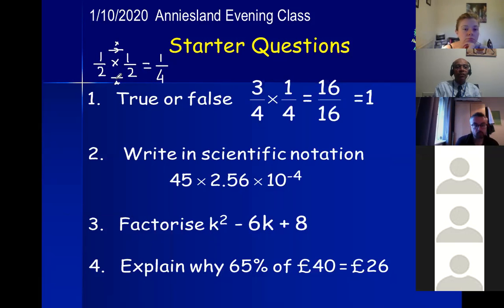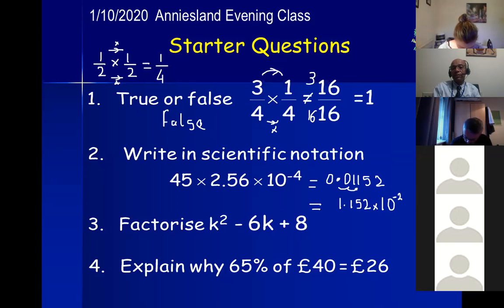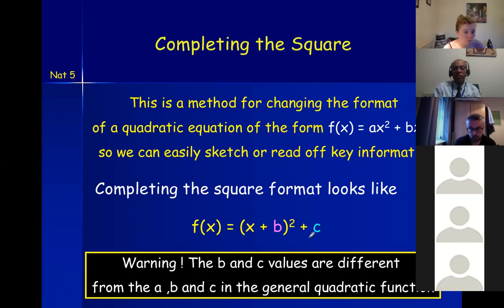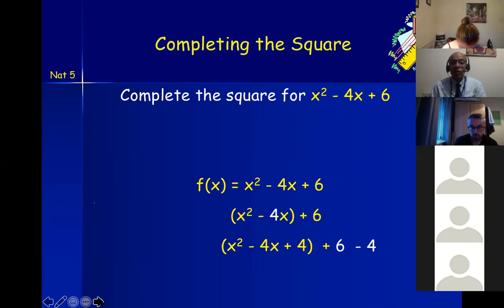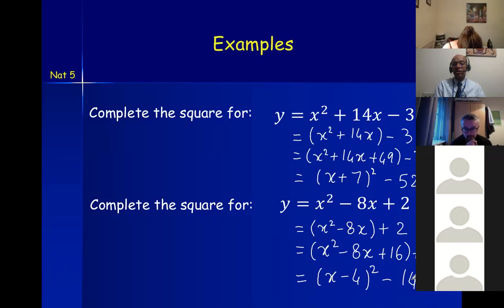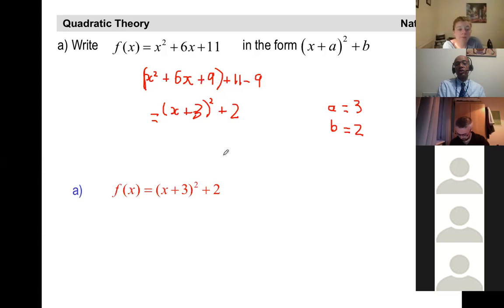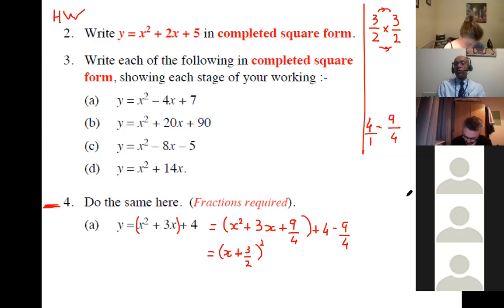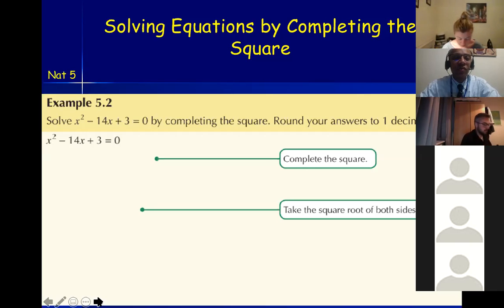zoom 0 Completing Squares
Zoom Lesson on Completing the Squares (Nat5 Maths CfE)